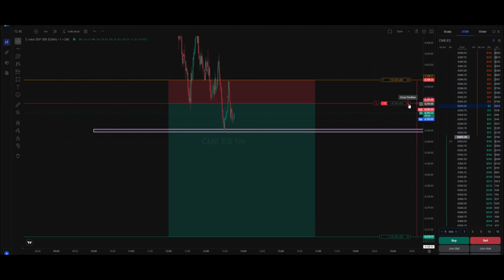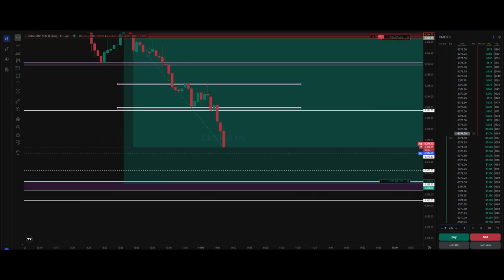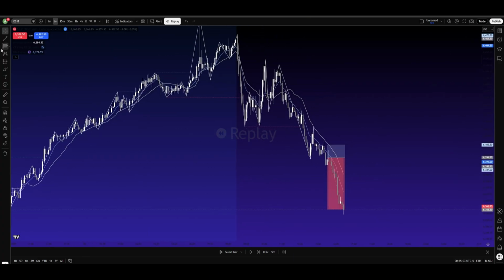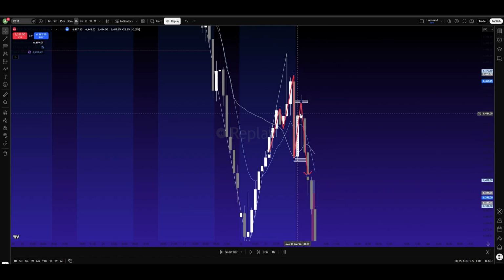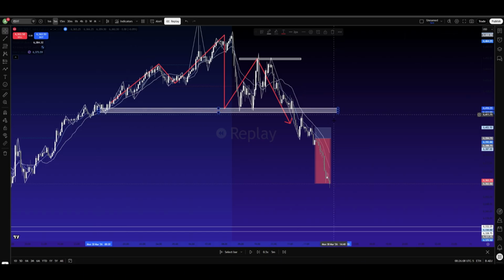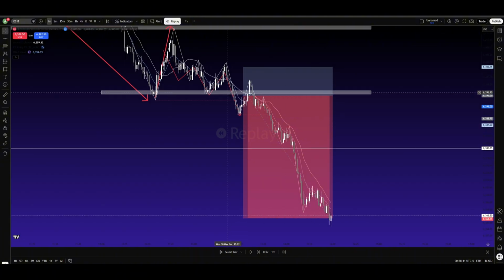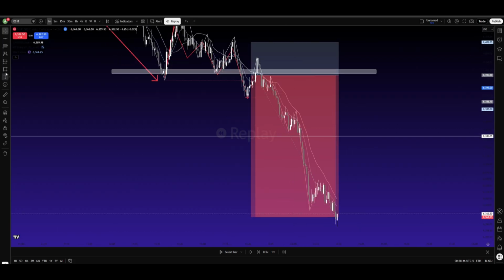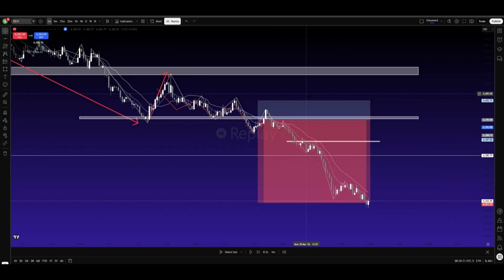How I find $1500 trades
Hello this is a recap on a winning trade I took on Monday 30/26 before market closure.